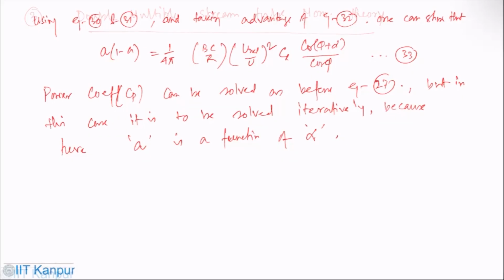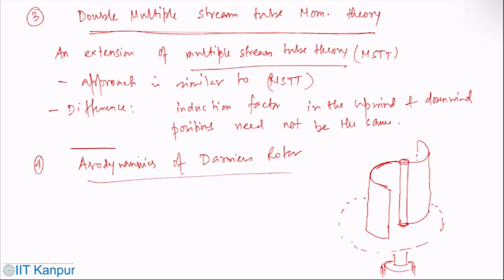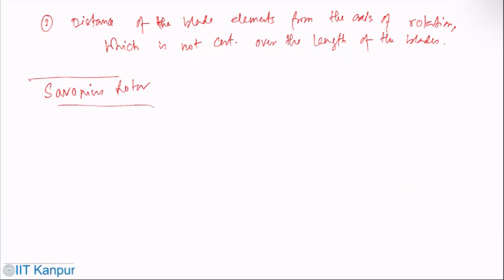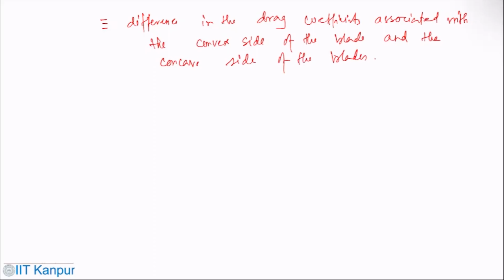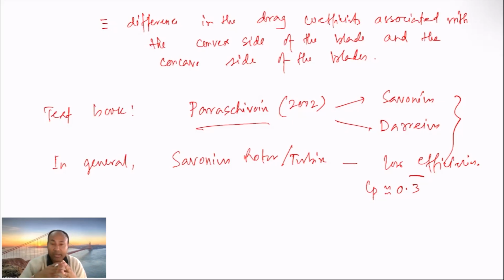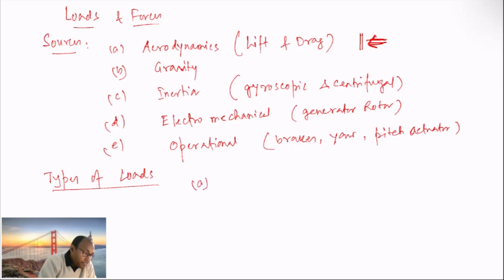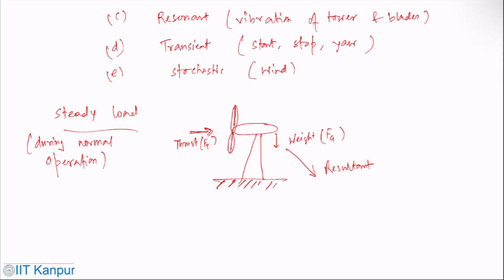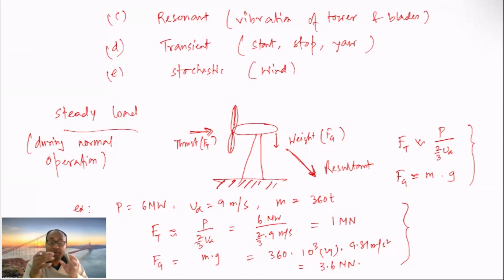Lecture 39: Aerodynamic of Darrieus and Savonius Turbines